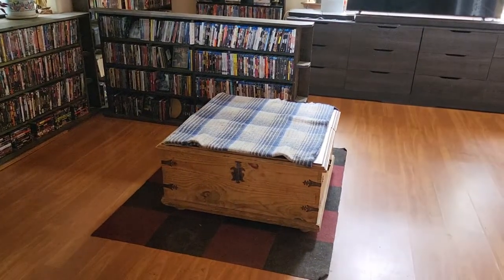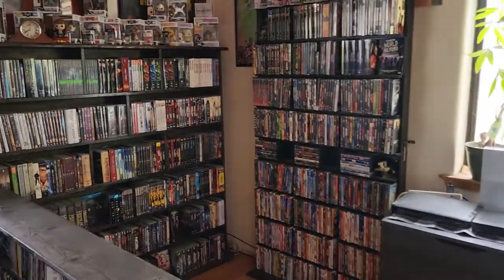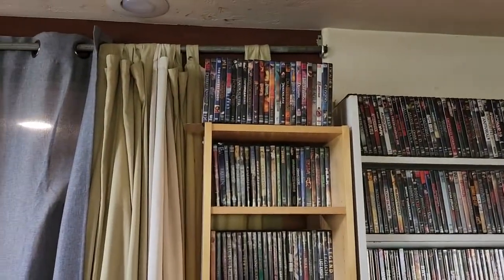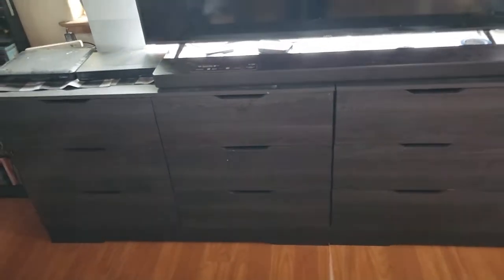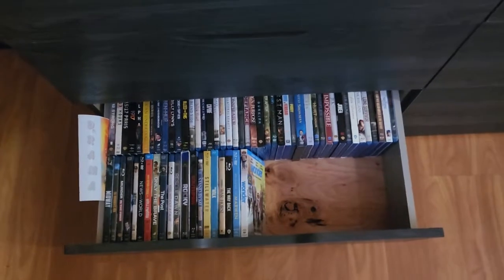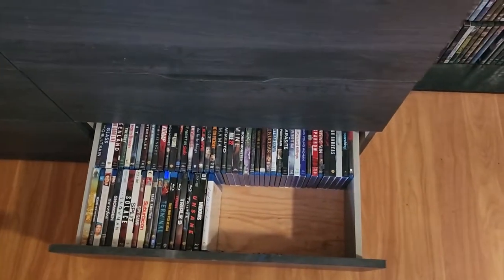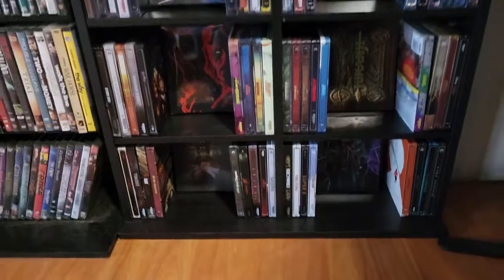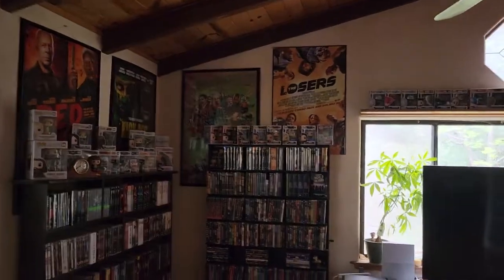Tour of the Movie Room 4/16/2022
I moved out my furniture and worked on my shelves today, so I thought I would give a tour of my movie room.  Total counts:

VHS: 149 (not pictured)
DVD: 4617
Blu-Ray: 1504
3D: 23
4K: 115

Steelbook: 221
TV Series: 166
Digital: 1061

Total Physical: 6408